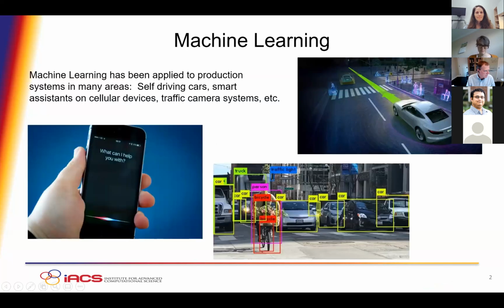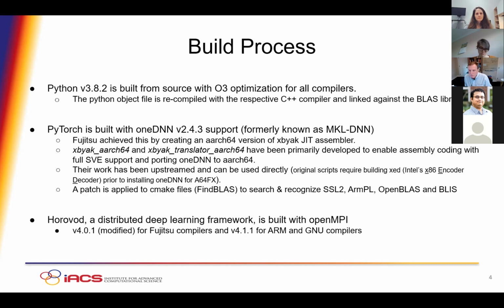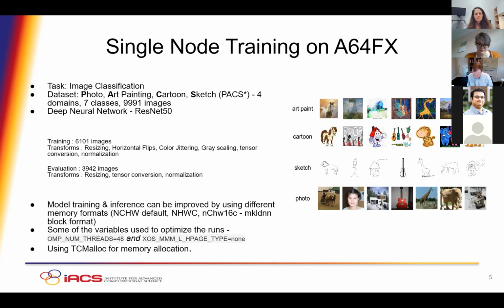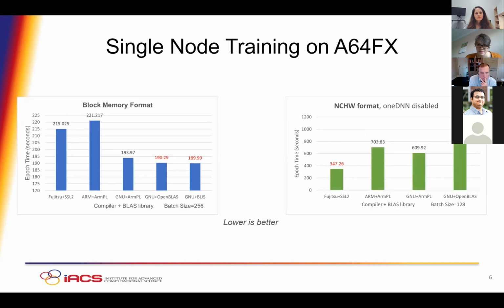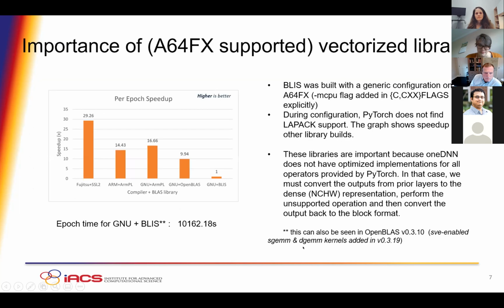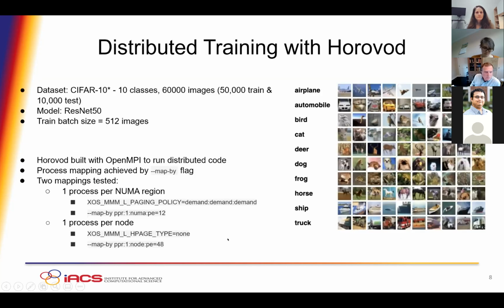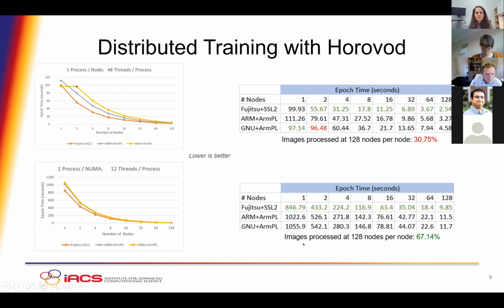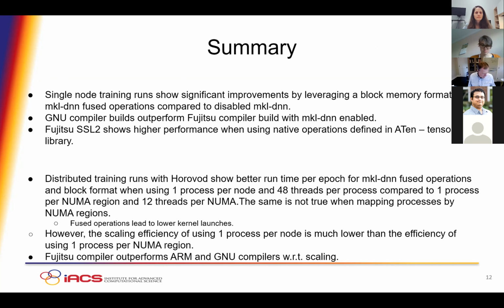Ookami User Group Meeting - Smeet Chheda: pytorch on A64FX